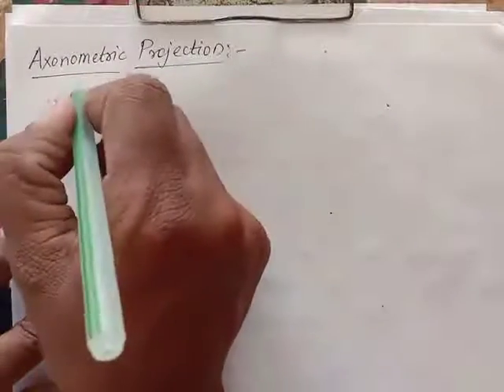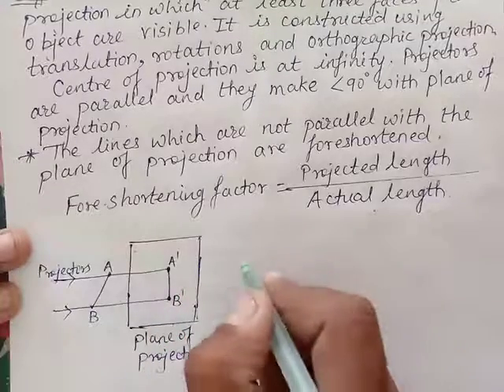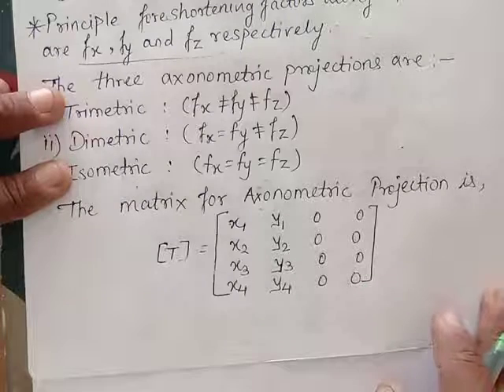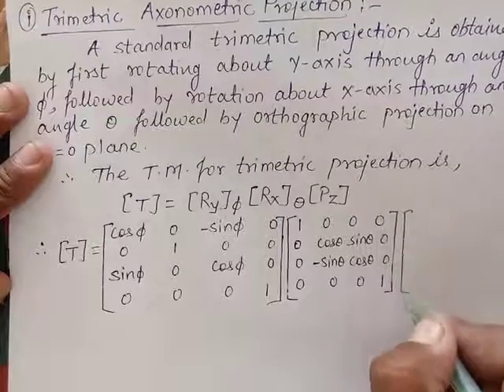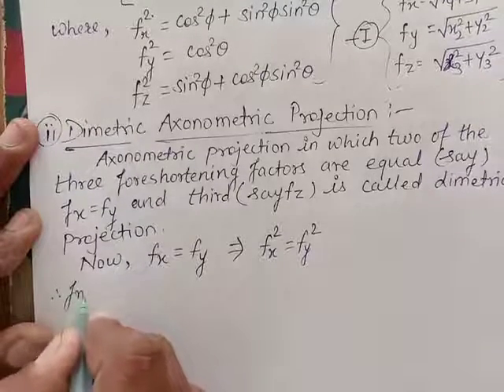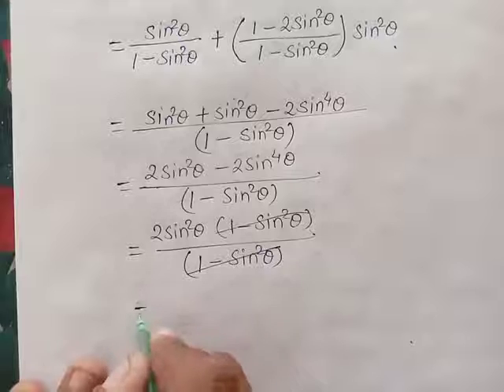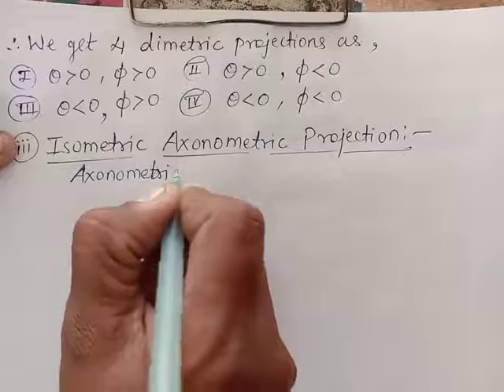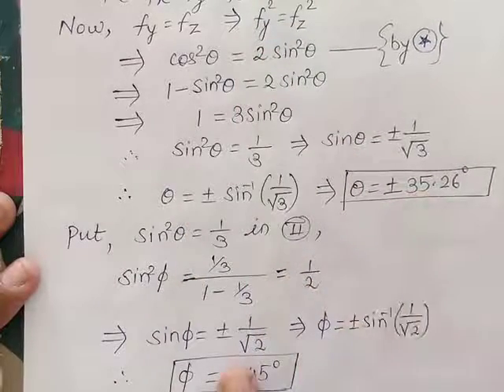Ch2v9: TYBSc/SYBCS (Computational Geometry)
Axonometric projection